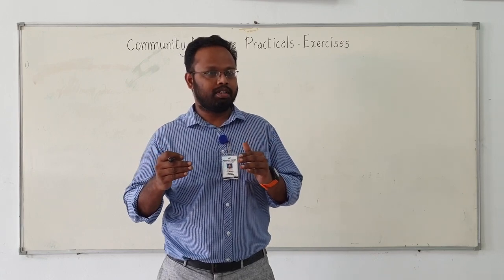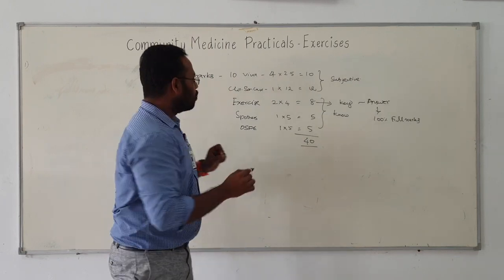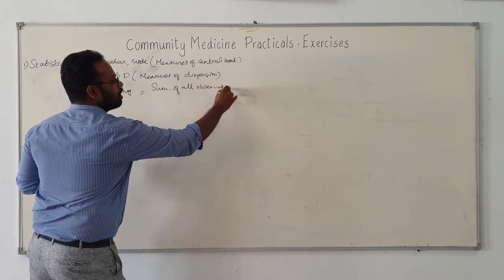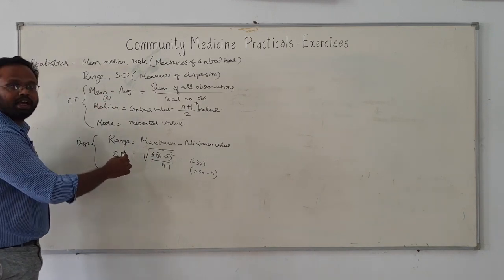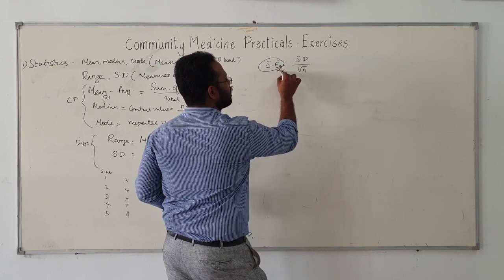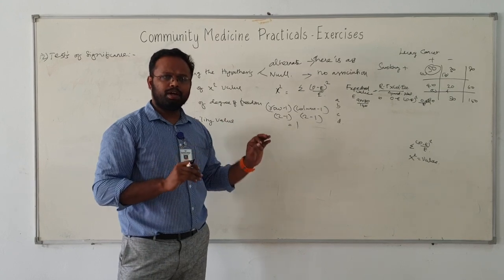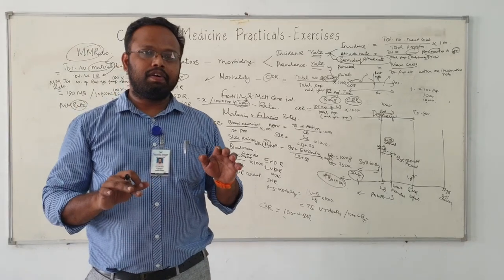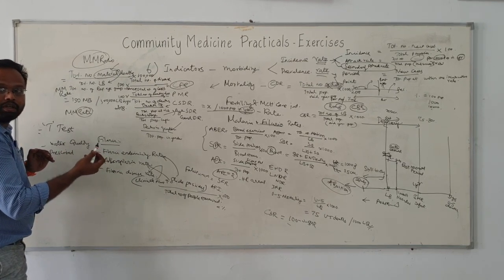Problems in Community medicine (PSM) Practical exam- Formulas - Dr. Rock Britto.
SIMPLE EXPLANATION OF FORMULAS FOR COM MED PRACTICALS - EXERCISES FOR THE THIRD MBBS PRACTICALS BY DR ROCK BRITTO. THIS VIDEO WILL BE USEFULL FOR NEETPG ASPIRANTS ALSO.